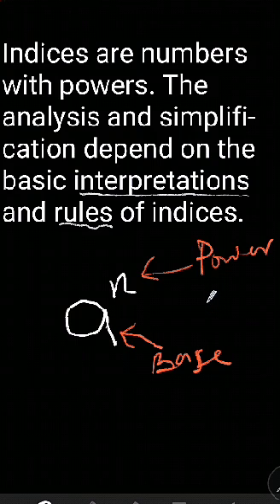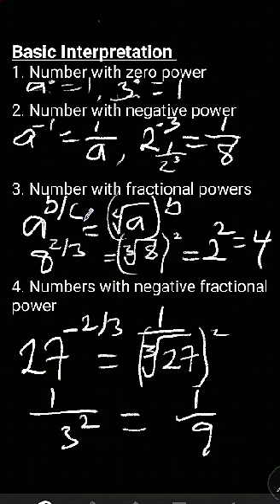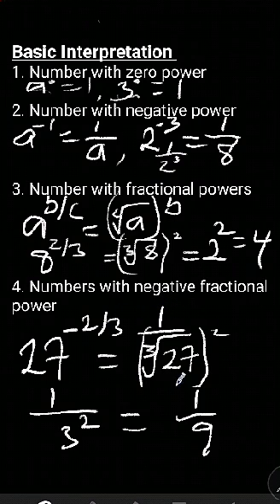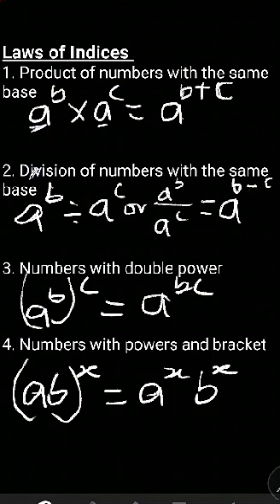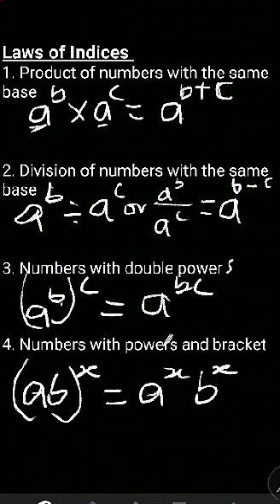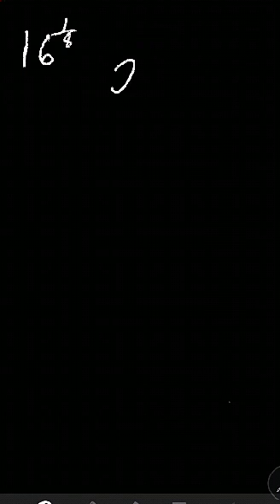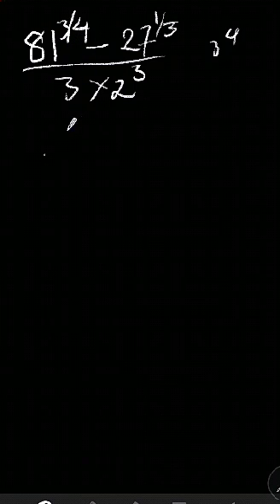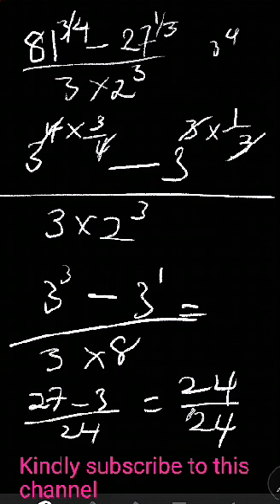Simplification of Indices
This video will help learners to understand the basic concepts of Indices.
Thanks.